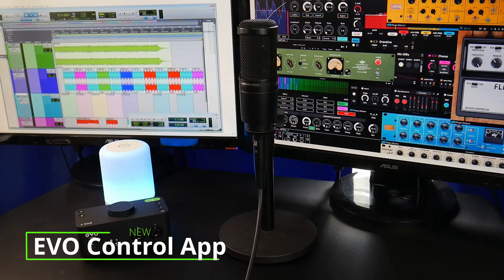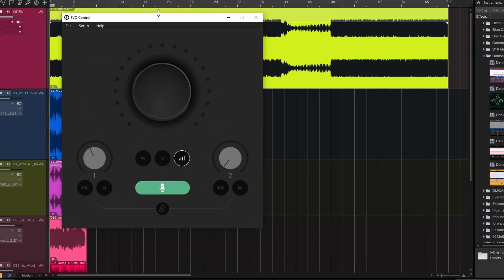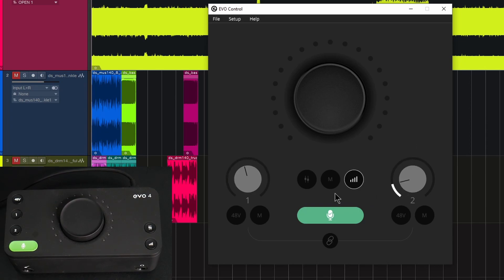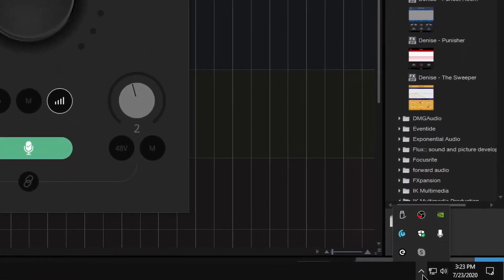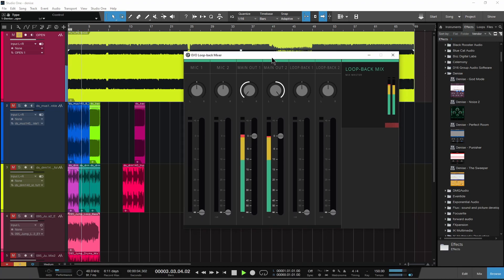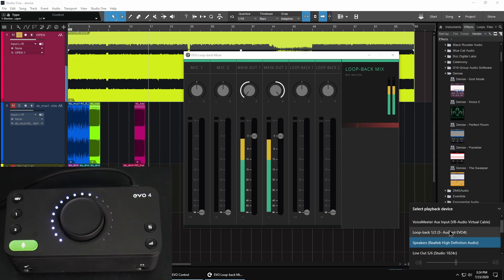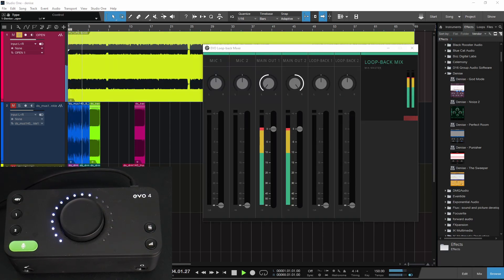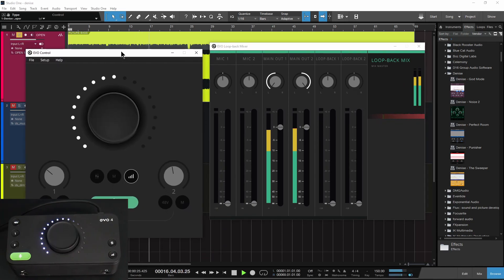NEW - EVO ON-SCREEN CONTROL APP for the Audient EVO 4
Audient has released 'Evo Control' for the EVO 4 audio interface. With this on-screen control you can adjust volume, set input levels, use Smart Gain, mute, and more.

▶Original evo 4 video
EVO 4 by Audient 2in/2out Audio Interface - THE DEFINITIVE GUIDE

EVO CONTROL also comes with a dedicated Loopback mixer, which makes it even easier to setup loopback sources and levels.

You can use loopback to record your DAW audio into OBS, Streamlabs, or other screen capture apps. Or use loopback to stream your DAW live, for podcasting, or routing external audio into your DAW.

If you want to learn more about the new EVO CONTROL app or download it, go here:

Shure SM7B

Cloudlifter CL-2

▶My Links